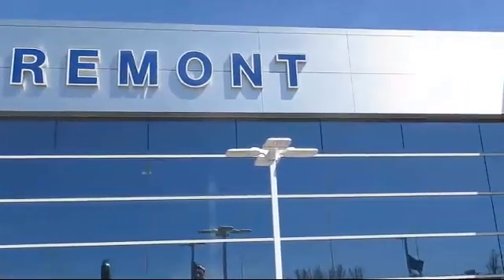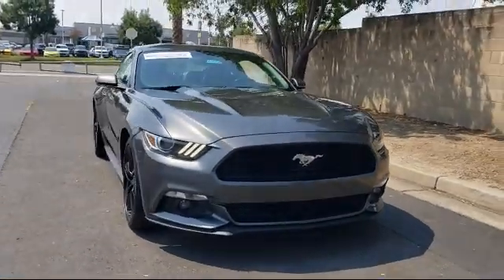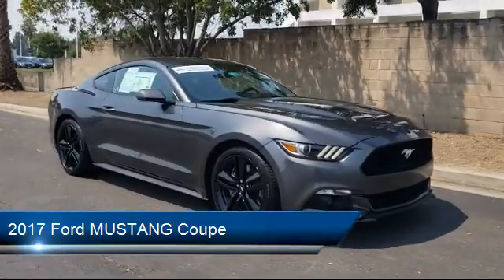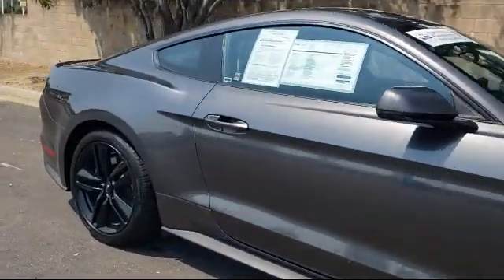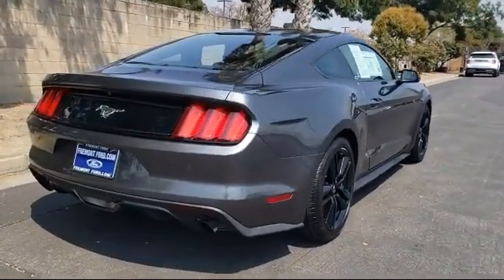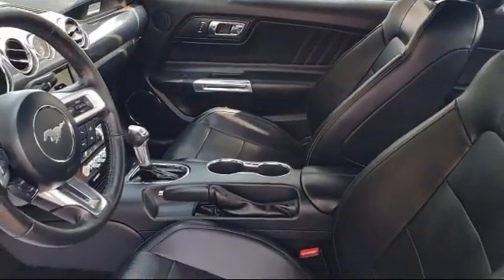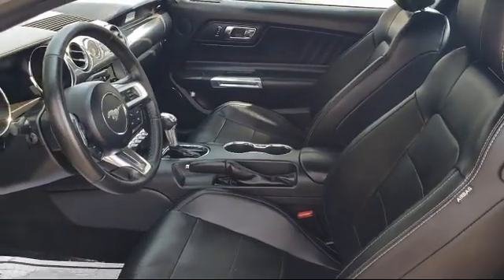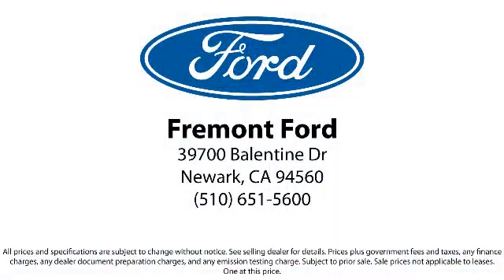2017 Ford MUSTANG Coupe EcoBoost Premium Fremont San Jose Hayward Union City San Leandro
2017 Ford MUSTANG Coupe EcoBoost Premium Stock Number: P15232 Vin:1FA6P8TH4H5210952.

Fremont Ford
39700 Balentine Drive